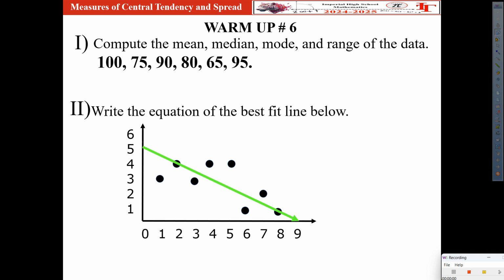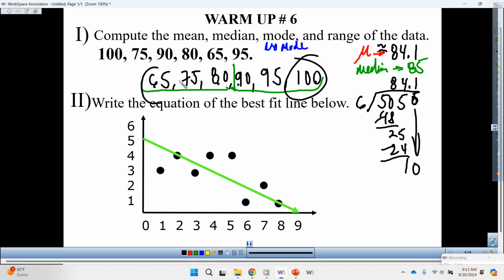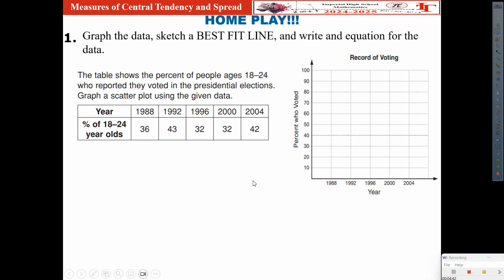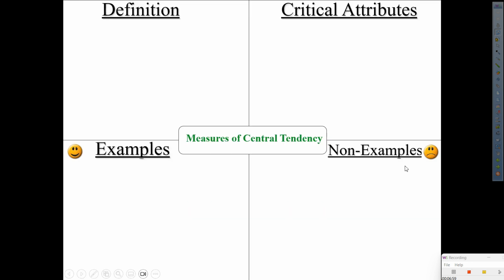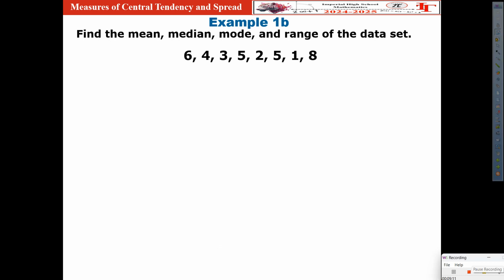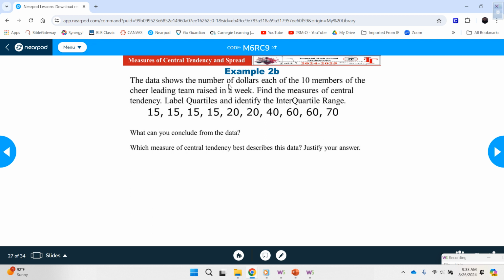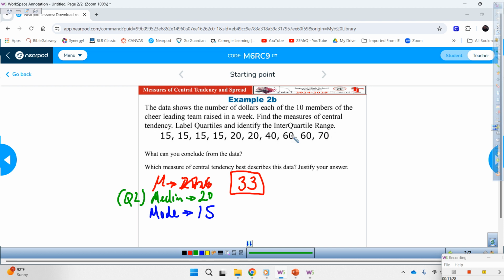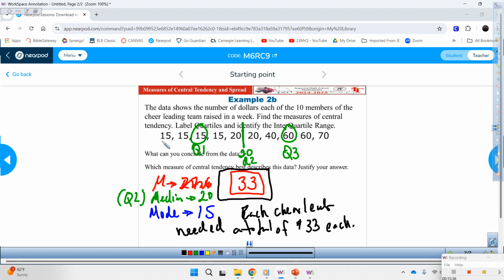Mr. Q's Best Fit Lines and Measures of Central Tendency